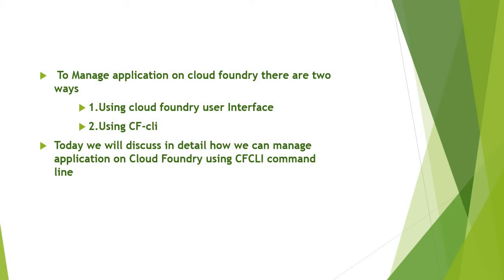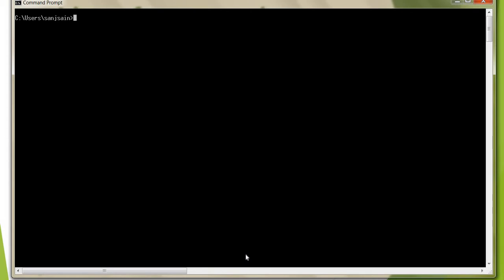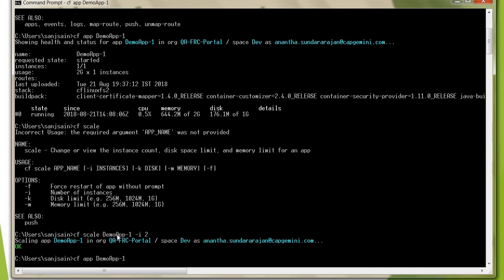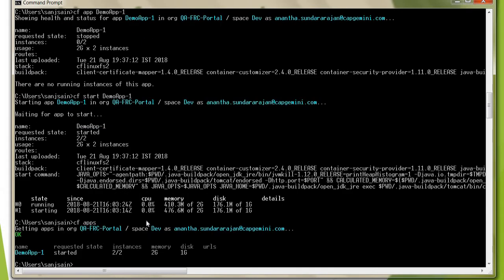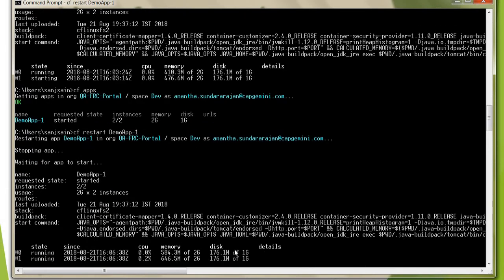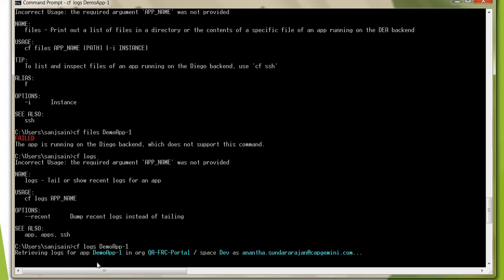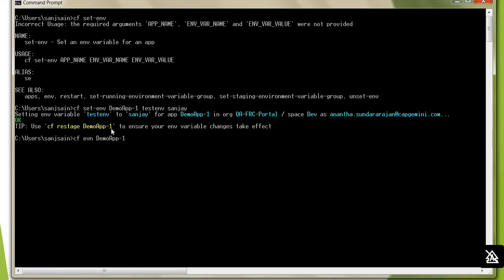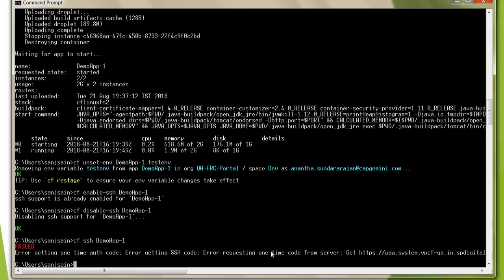Manage app on cloud Foundry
in this video, we tried to explain all commands supported by the cloud foundry to manage an application.